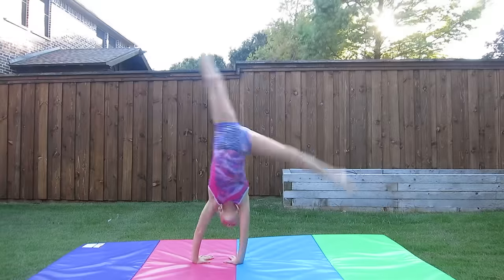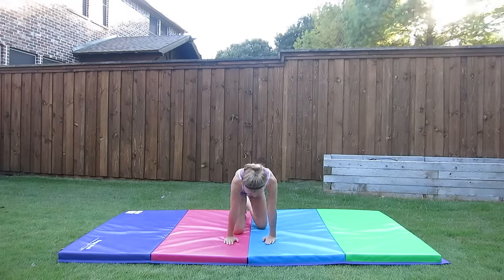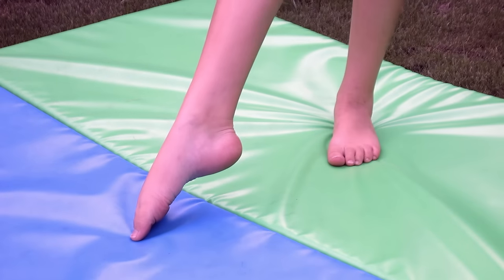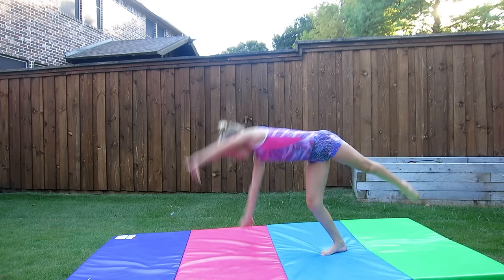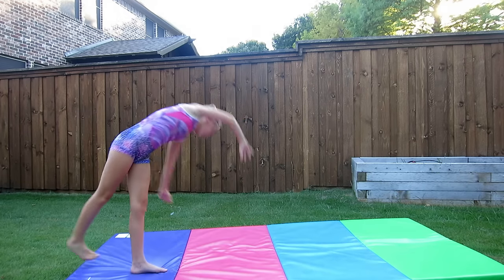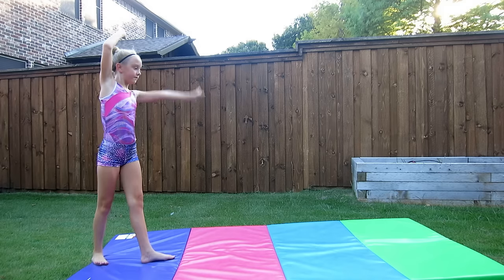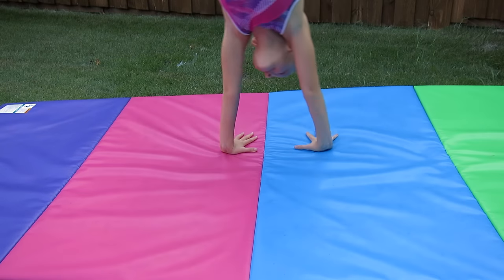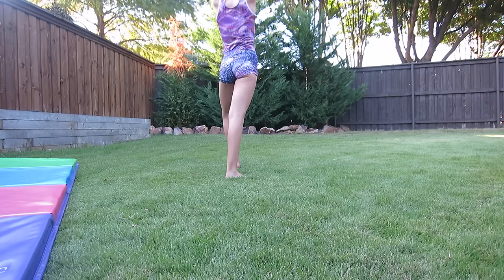How to do a Cartwheel | Balanced Gymnastics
Hello everybody! It's Balanced Gymnastics and today I'm going to show you how to do a cartwheel!I hope you like this video and if you do please thumbs it up and comment down below if it helped you!

~ Balanced Gymnastics